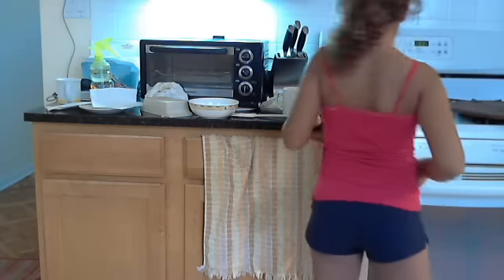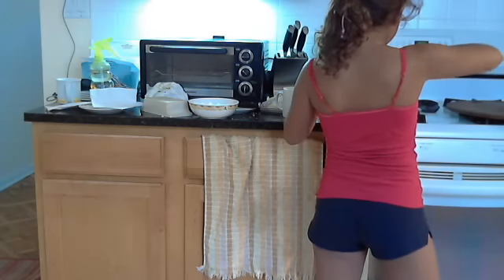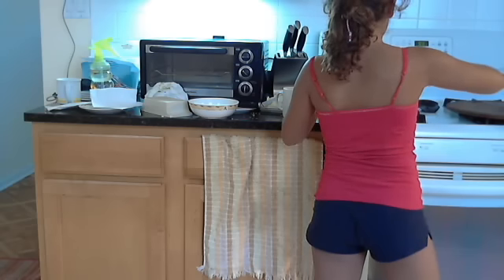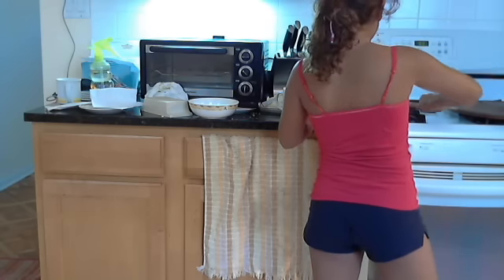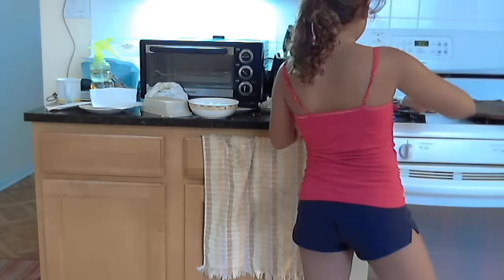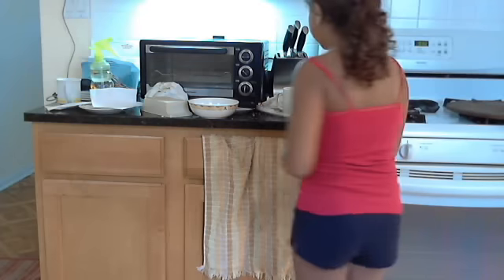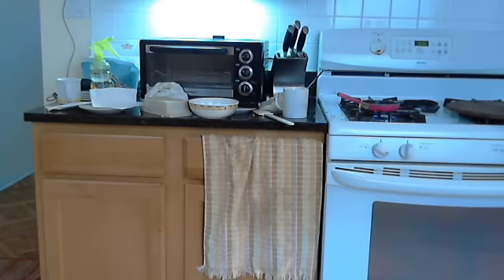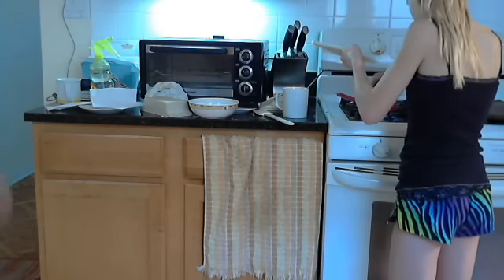Omelet Gurls!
gymnastics girls making omelets (the best omelets ever)! :)      {on a different account}